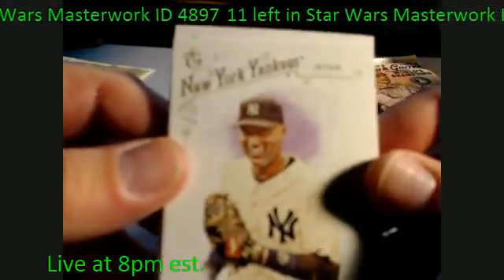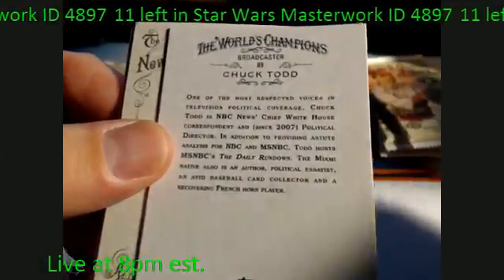Allen & Ginter WORLD'S CHAMPIONS 4355